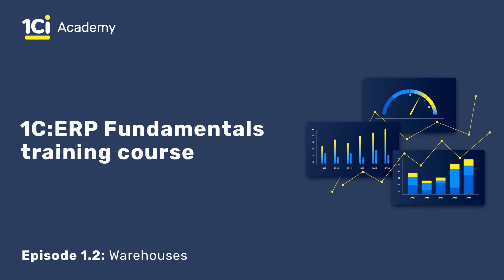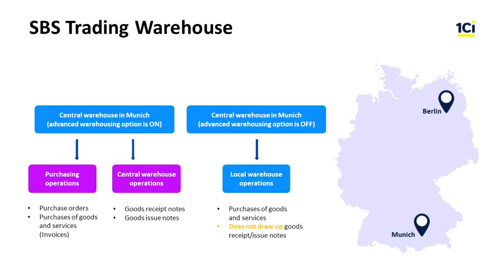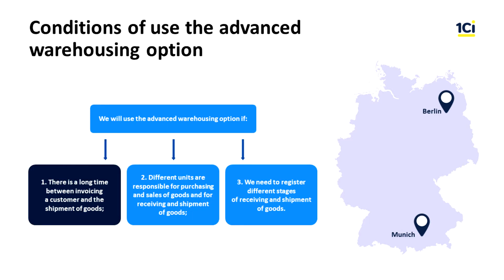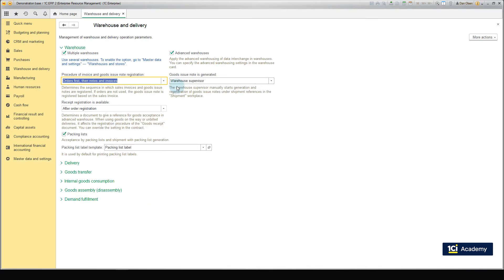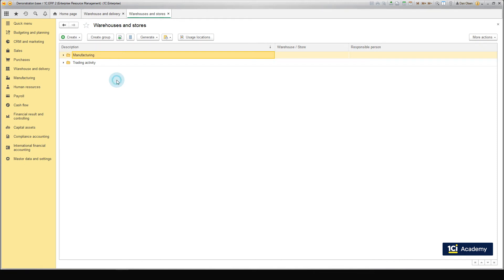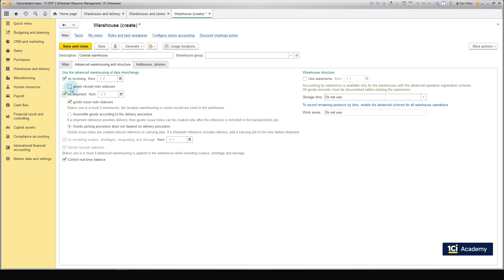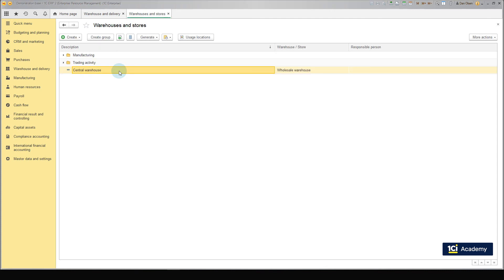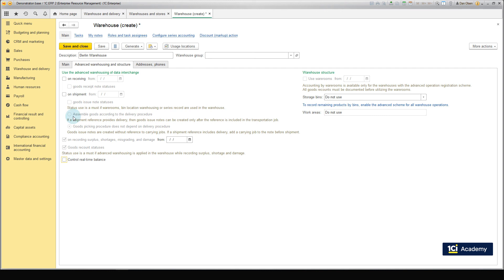1C:ERP Fundamental Training Course - Trading. Warehouses. Episode 1.2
1C:ERP Fundamentals course
Module 1: Trading

How to add a warehouse hierarchy and work with warehouse settings. We will also take a look at the advanced warehousing options and the conditions necessary for using them.